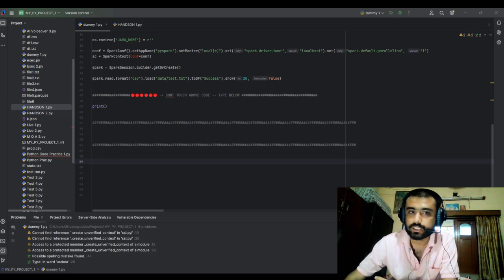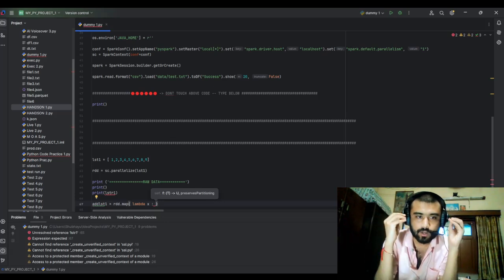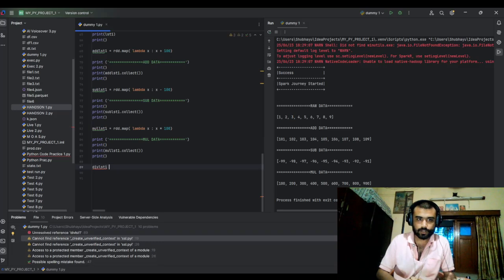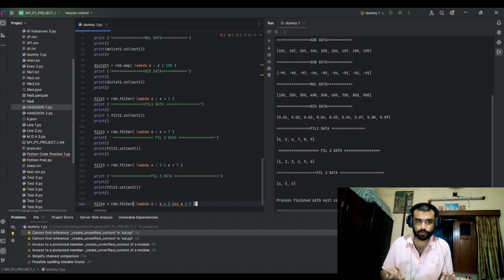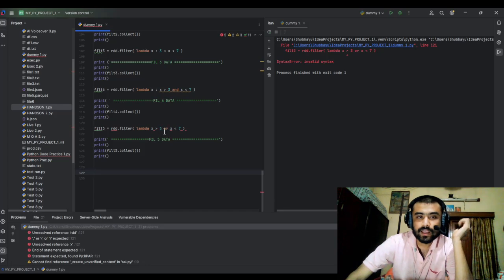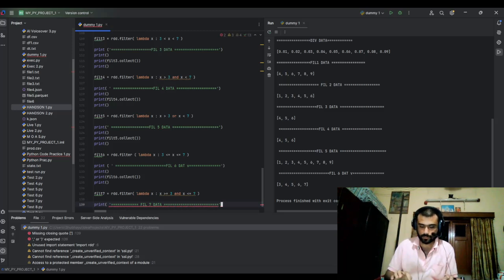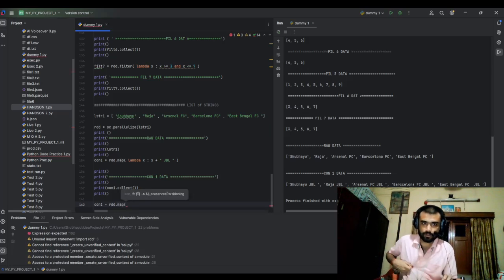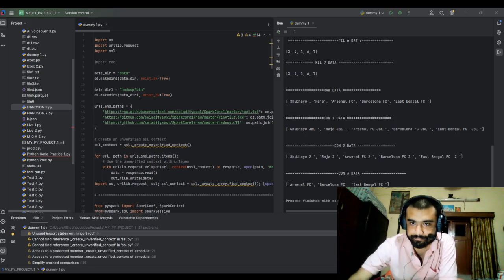PYSPARK | Operations on Lists using RDD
🚀 Learn how to handle Python lists using RDDs in PySpark!
This quick tutorial shows you how to parallelize lists, apply transformations like map and filter, and perform distributed processing using PySpark RDDs.

👉 Perfect for beginners and data engineers working with big data.

🔍 Topics Covered:

What is sc.parallelize()

Converting lists to RDDs

Basic transformations and actions